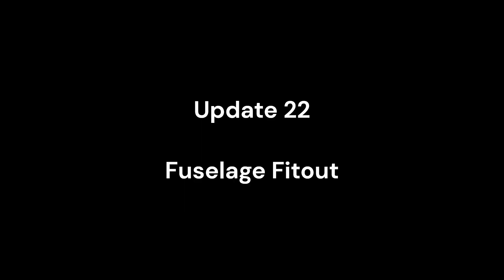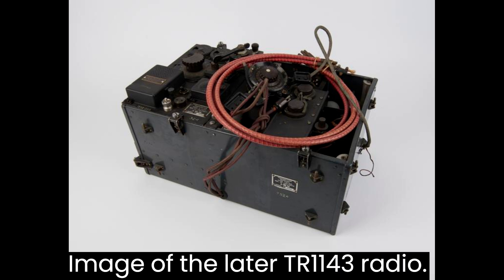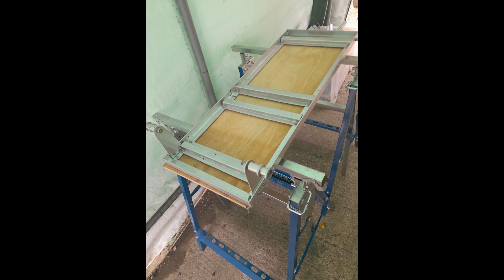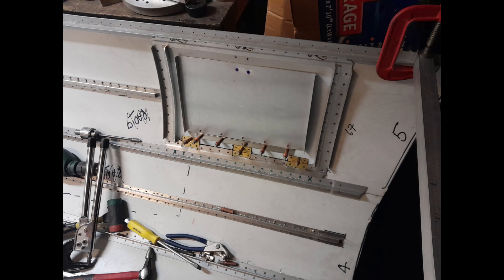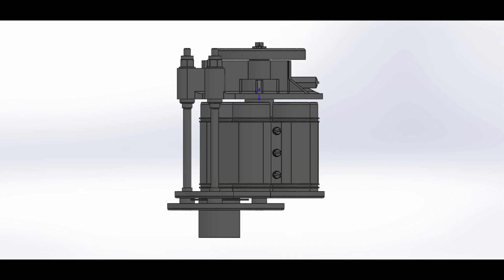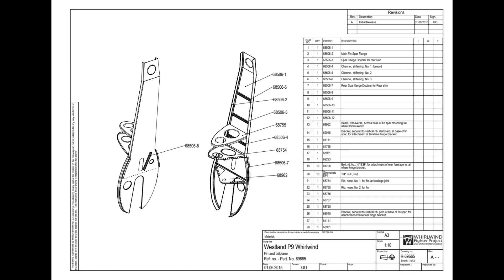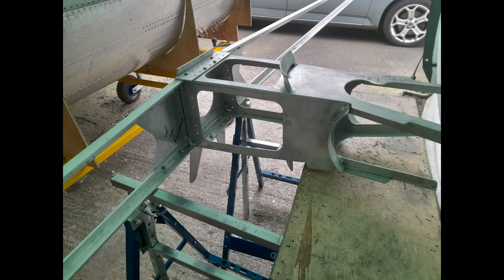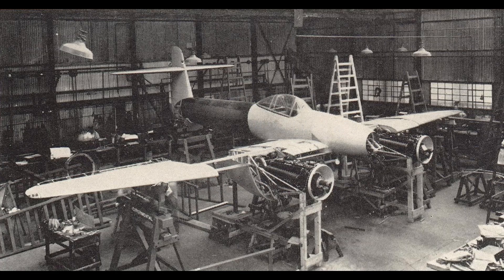Whirlwind Fighter Project - Engineering Update part 22 - Fuselage fitout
This video is the 22nd manufacturing update and shows the fuselage fitout of the Westland Whirlwind Fighter reproduction P7056